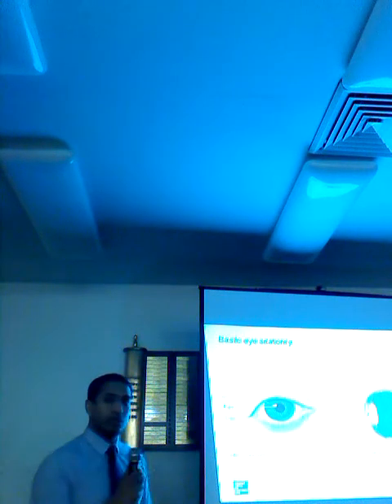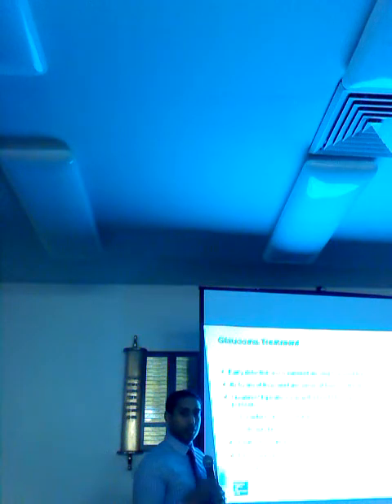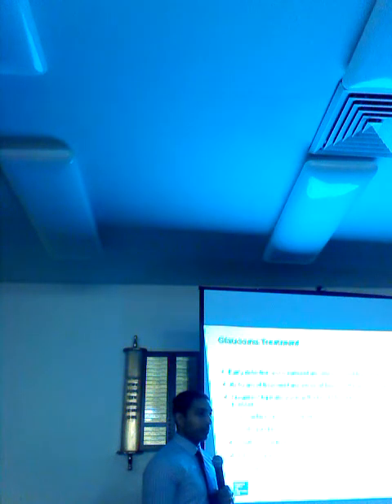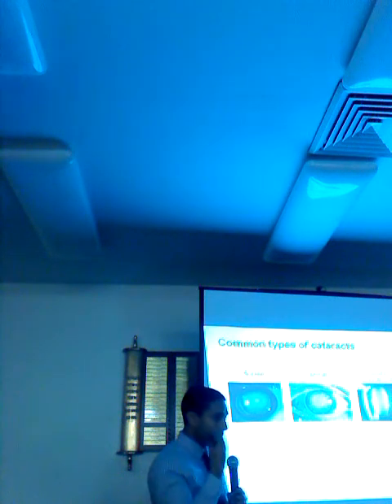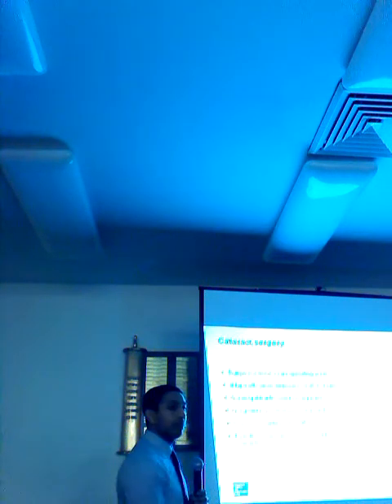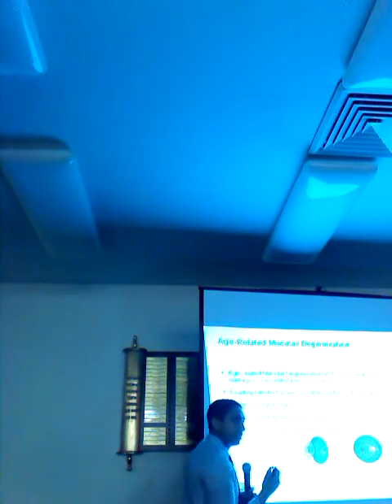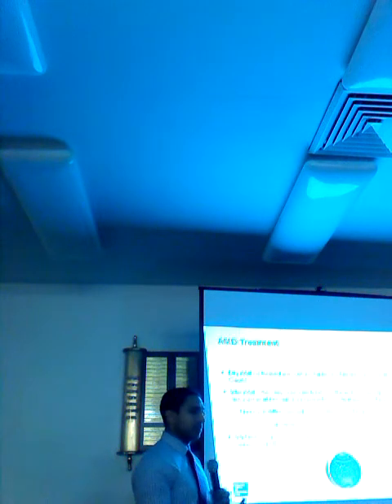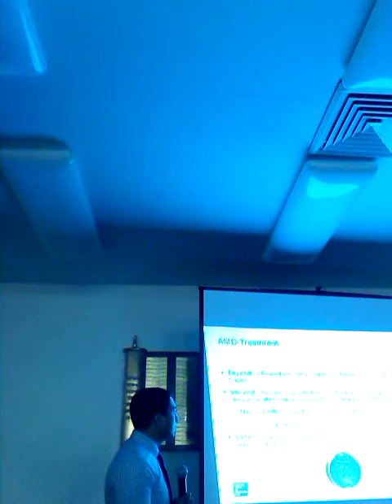Dr Siri Shetty speaking about Glacoma and the eyes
Dr Siri Shetty speaking about Glacoma and the eyes at congregation Etz Chaim in Kew Gardens Hills